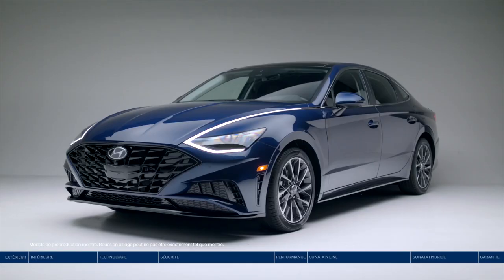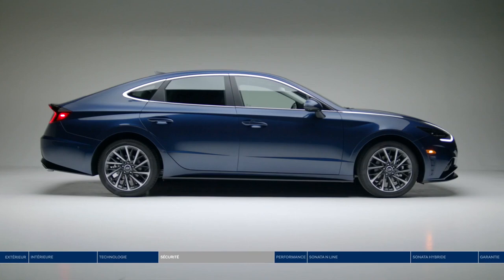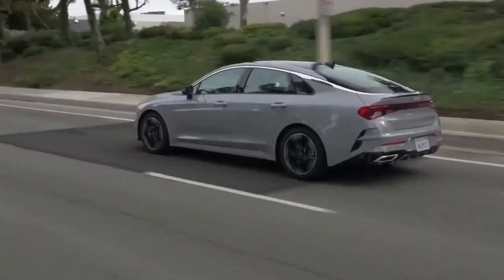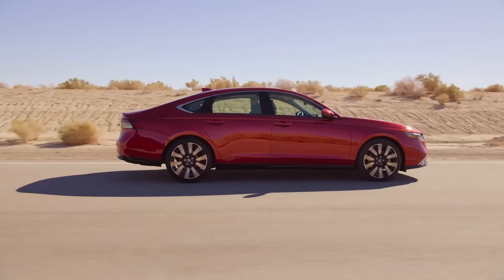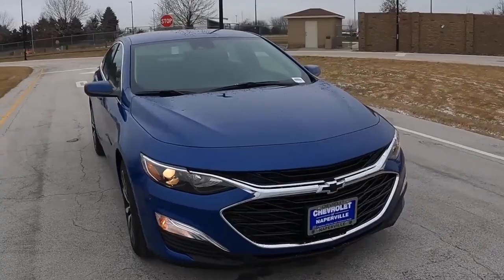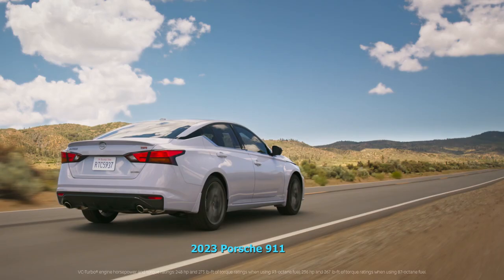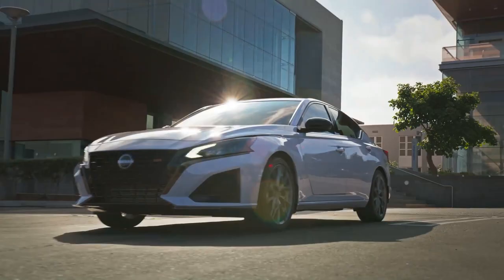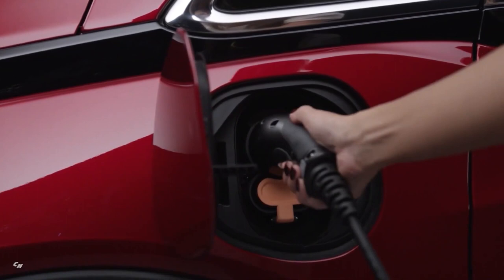7 Best Sedans for the Money 2023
2023 Hyundai Sonata

The Hyundai Sonata offers slick styling and an attractive interior in a wide range of trims. Multiple engine options include a modest base engine, powerful performance option, or efficient hybrid, making it easy to find a version of the Sonata that suits your comfort and driving preferences. The Hyundai Sonata is a 5-seater vehicle that comes in 8 trim levels. The most popular style is the SEL 2.5L, which starts at $28,890 and comes with a 2.5L I4 engine and Front Wheel Drive. This Sonata is estimated to deliver 27 MPG in the city and 37 MPG on the highway.

2023 Kia K5

The K5 is the rebranded version of the Kia Optima midsize sedan. With its broad-shouldered stance and chiseled lines, this car looks sportier than competing family sedans such as the Honda Accord and Toyota Camry. The Kia K5 provides solid utility, with more cargo space than the rival Subaru Legacy. All-wheel drive is offered for those facing slick roads. And the K5's cabin is home to attractive design and spacious accommodations.

2023 Honda Accord

The all-new 2023 Honda Accord has the potential to lead the midsize family sedan class with its optimal blend of value, efficiency, and capabilities. The Honda Accord is a 5-seater vehicle that comes in 6 trim levels. The most popular style is the EX without BSI, which starts at $30,155 and comes with a 1.5L I4 Turbo engine and Front Wheel Drive. This Accord is estimated to deliver 29 MPG in the city and 37 MPG on the highway.

2023 Chevrolet Malibu

A traditional family sedan, the Chevy Malibu is a great choice for those looking for a fuel-efficient commuter or a very comfortable ride for long road trips. The Chevrolet Malibu is a 5-seater vehicle that comes in 4 trim levels. The most popular style is the LT, which starts at $29,195 and comes with a 1.5L I4 Turbo engine and Front Wheel Drive. This Malibu is estimated to deliver 27 MPG in the city and 35 MPG on the highway.

2023 Toyota Camry

The Toyota Camry is one of the most popular sedans sold, and with good reason. Numerous trims, including all-wheel drive and a fuel-efficient hybrid, mean there's a Camry designed for every type of buyer. The Toyota Camry is a 5-seater vehicle that comes in 13 trim levels. The most popular style is the SE Automatic FWD, which starts at $28,955 and comes with a 2.5L I4 engine and Front Wheel Drive. This Camry is estimated to deliver 28 MPG in the city and 39 MPG on the highway.

2023 Nissan Altima

This year marks the Nissan Altima’s 31st year in production. A well-rounded, affordable midsize sedan, it slots into the Nissan lineup between the smaller Sentra and larger Maxima. Always a standout for its exterior styling, the Altima is also known for its large five-passenger cabin, smooth ride, and good fuel economy. And for folks in snowy weather, it’s one of the few affordable midsize sedans that offers all-wheel drive on select trims. The Altima leads the pack for overall value with excellent safety technology. Nissan’s lauded safety suite, called Safety Shield 360, is now standard. It includes many features that other automakers offer as optional equipment, such as automatic braking, pedestrian detection, and lane-departure warning. But the Altima falls short in overall refinement, performance, and power compared to two of the bestselling sedans in the U.S., the Toyota Camry and Honda Accord.

2023 Chevrolet Bolt EV

With a price lowered by almost $6,000, the 2023 Chevrolet Bolt EV is a more compelling buy than ever. Though small, the hatchback can tote a lot of stuff. The Chevrolet Bolt EV is a 5-seater vehicle that comes in 2 trim levels. The most popular style is the 2LT, which starts at $30,695 and comes with an Electric engine and Front Wheel Drive. This Bolt EV is estimated to deliver 131 MPGe in the city and 109 MPGe on the highway.

The Chevrolet Bolt EV has been an engaging vehicle, but recent changes, plus a new, lower price, make it even more appealing for 2023. At 163 inches long, the Bolt EV is one of the smallest vehicles available in the U.S. That's a foot shorter than the Nissan Leaf. Far from confining, though, the Bolt EV has a roomy cabin.